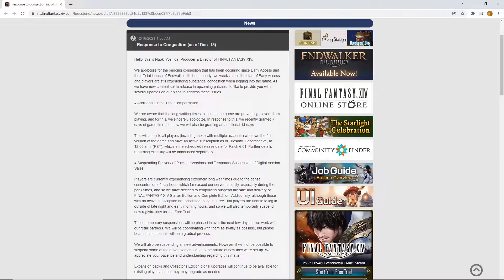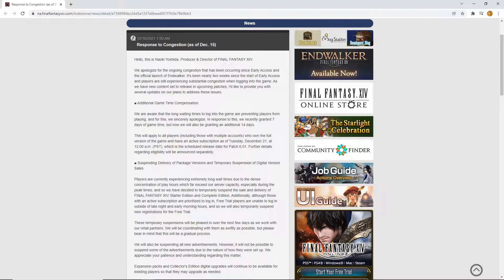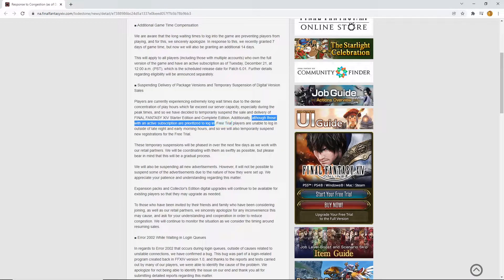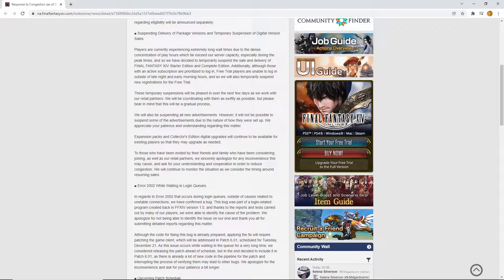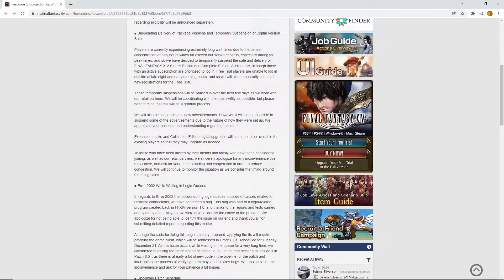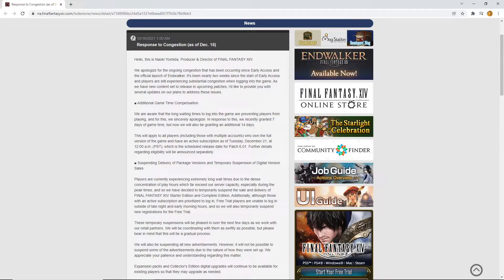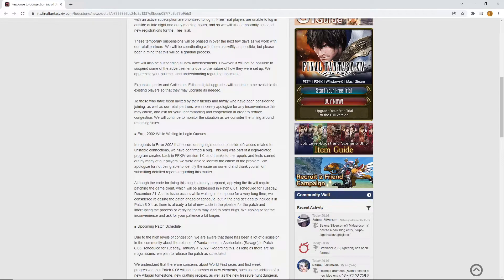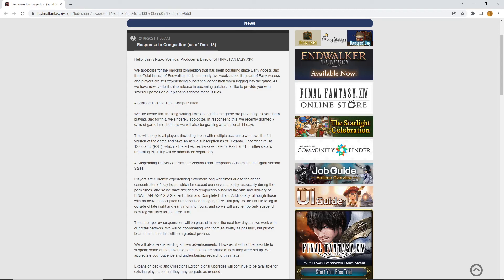NO MORE FREE TRAILS FOR FF14 - Suffering from success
Chad game devs are better than virgin game devs